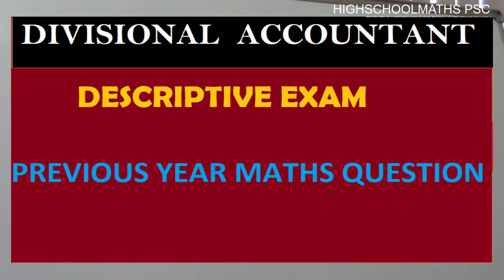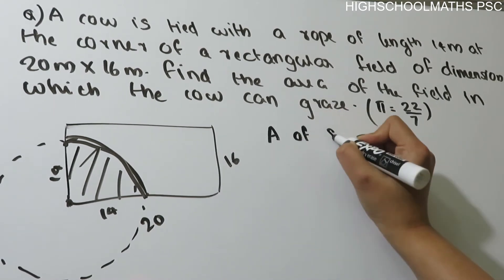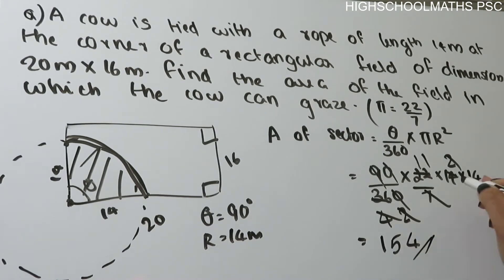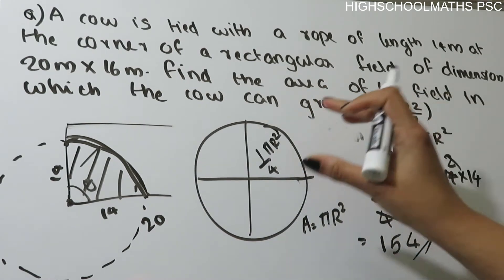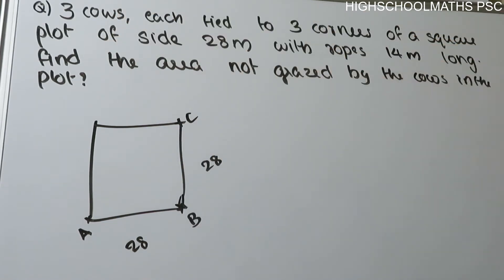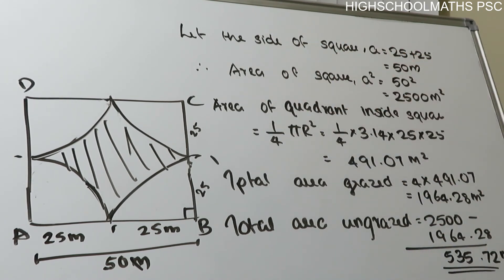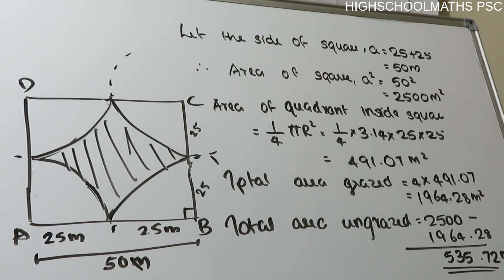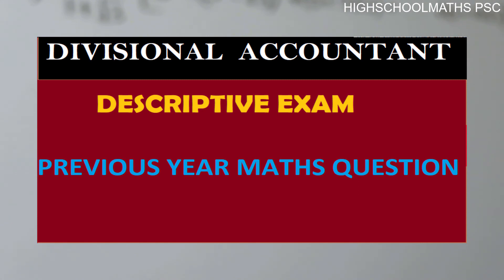Area grazed by Cow ❓DIVISIONAL ACCOUNTANT | മുൻവർഷ MAIN EXAM കണക്കു ചോദ്യങ്ങൾ പഠിക്കാം👍✌ KPSC -7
FIND THE RADIUS OF AN IN CIRCLE OF AN EQUILATERAL TRIANGLE OF SIDE 6 CM :

Here we provide you easy tips and tricks to solve a Maths problem,which help you to solve a maths problem faster in Competative exam.